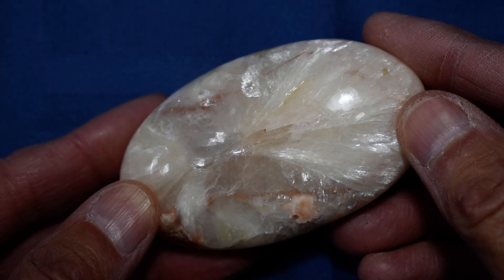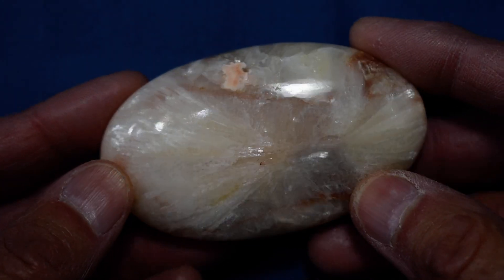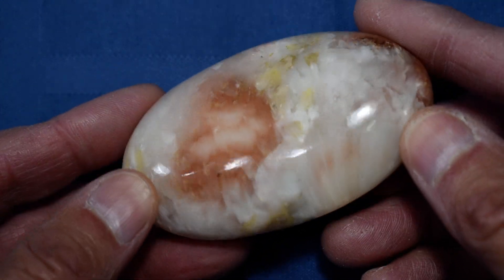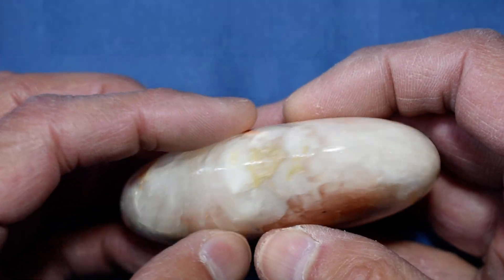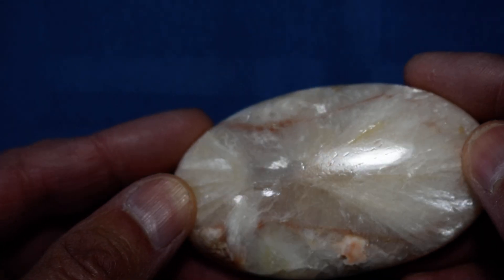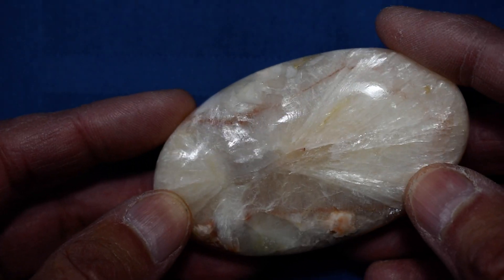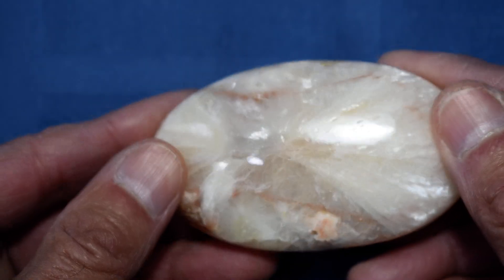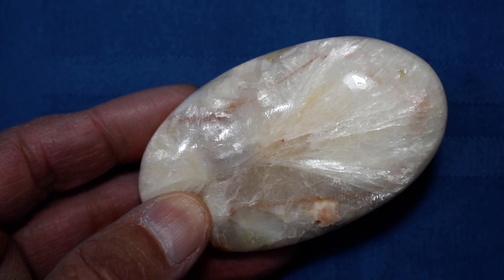Stilbite with Heulandite Soap-Shaped Palm Stone # 12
This stone from India is shimmering Stilbite with wondrful inclusions of reddish colored Heulandite.

Heulandite itself is a beautiful mineral so this combination is really something special.